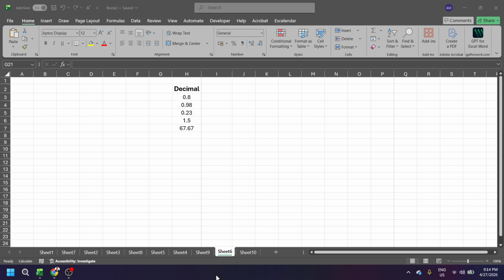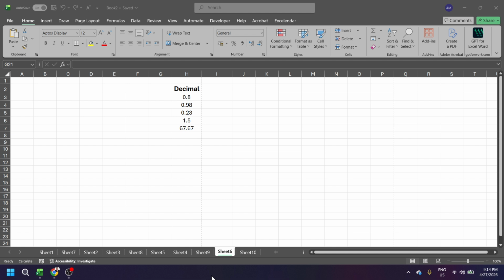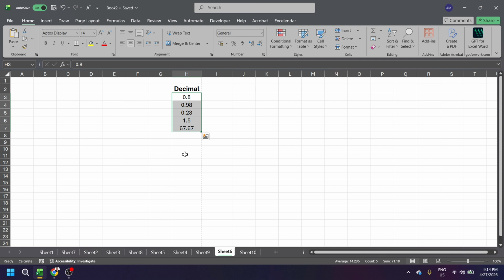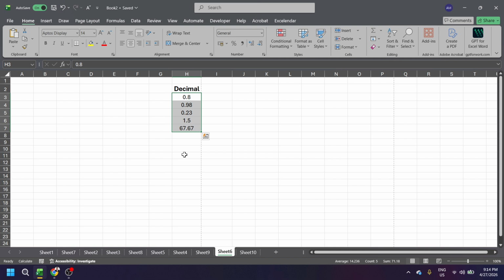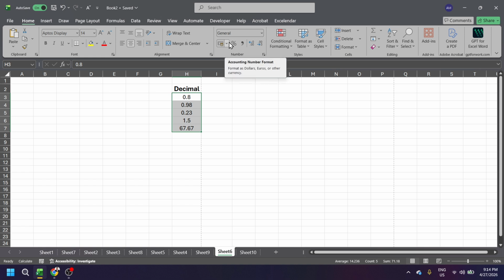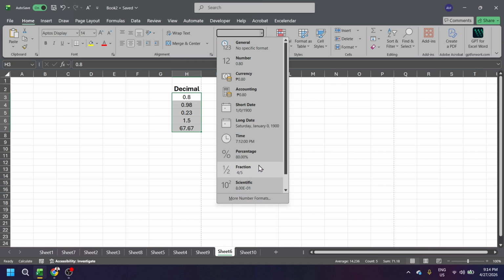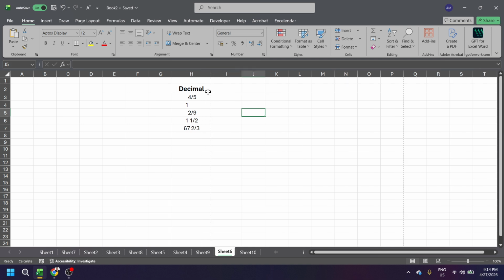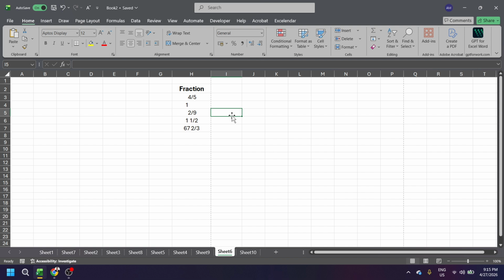How to Convert Decimal into Fraction in Excel (Updated 2026)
In this video, we discuss how to convert decimal into fraction in Excel using built-in number formats. You'll learn to change decimal to fraction display and apply fraction formatting to make measurements or recipes clearer. The process is simple: highlight decimals, go to the Number section on the Home tab, and select Fraction from the format dropdown. We also cover choosing precision, troubleshooting hash marks or text-stored values, and understanding that the underlying decimal remains unchanged for calculations.

00:00 Introduction and Benefits
00:31 Selecting Decimal Values
00:57 Applying Fraction Format
01:33 Choosing Precision Level
02:04 Troubleshooting Hash Marks
02:21 Adjusting Rounding Precision